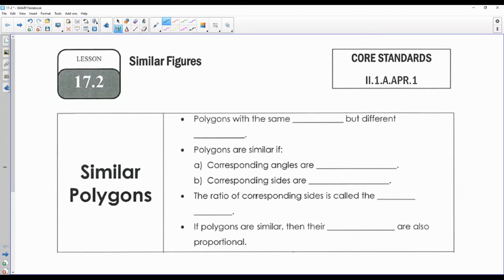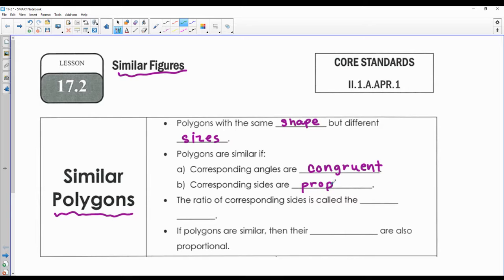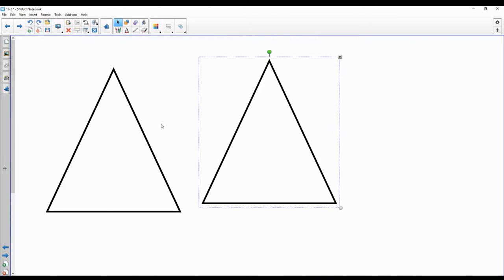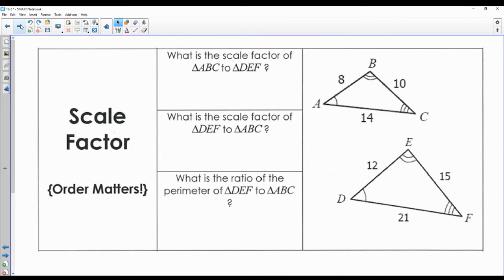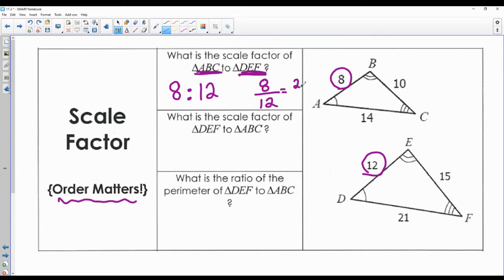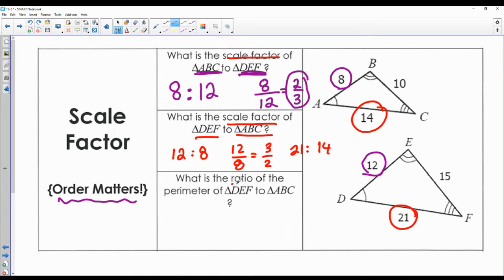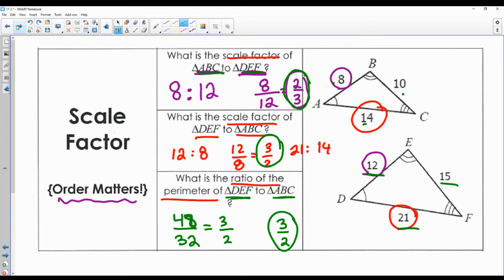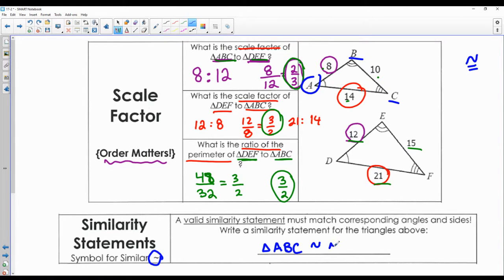17-2 (a) Similar Polygons and Scale Factor